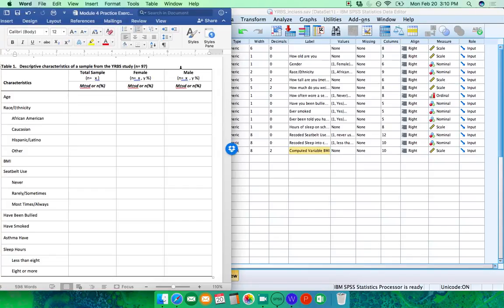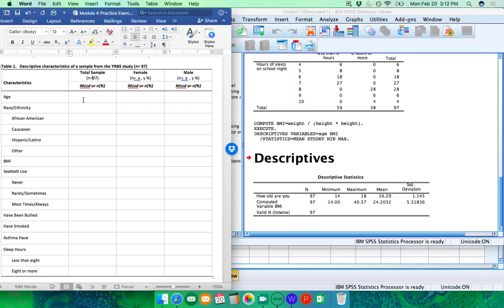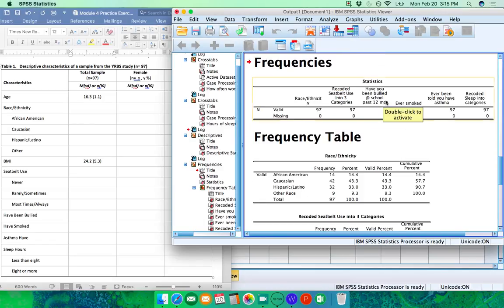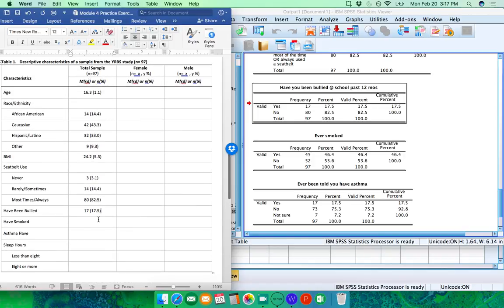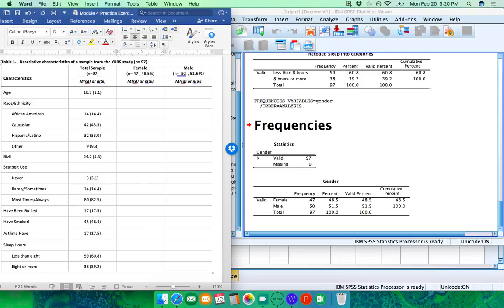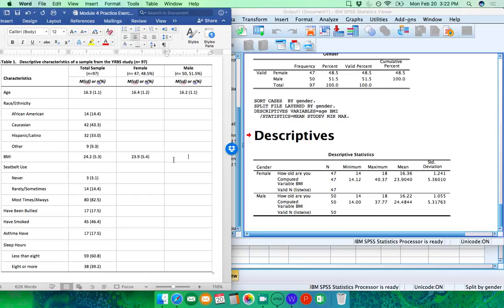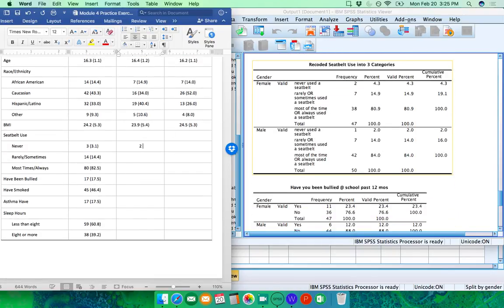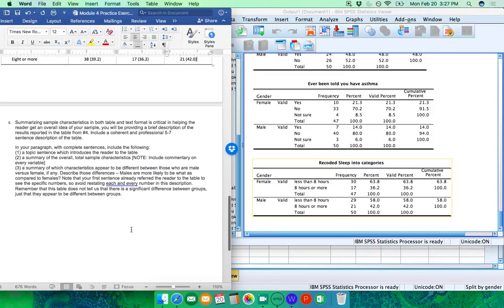Module 4 | Practice Activity | Part 2